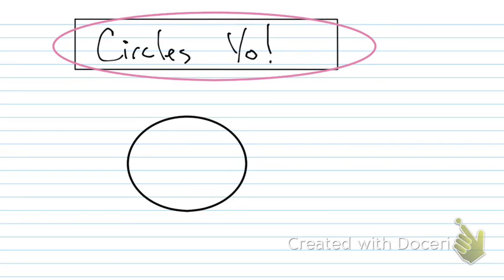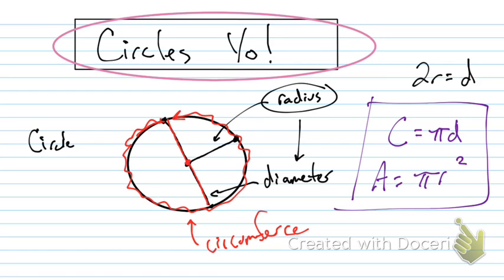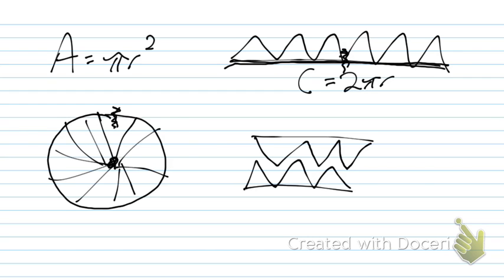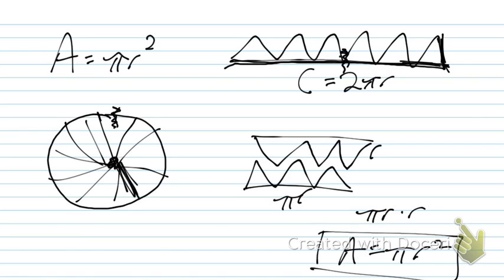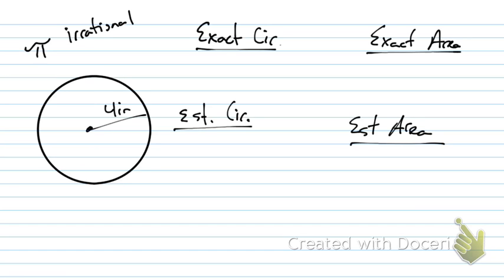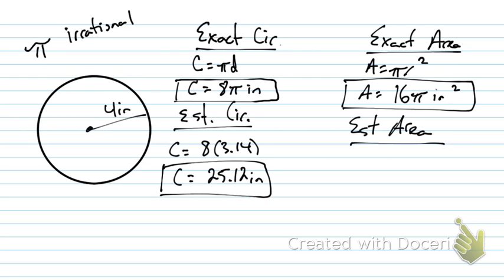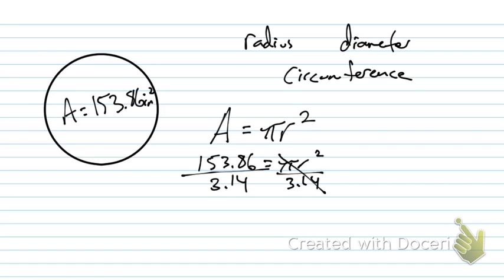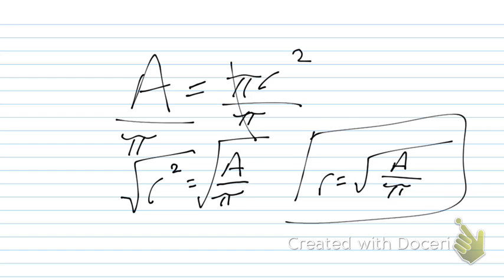Circles Yo Algebruh